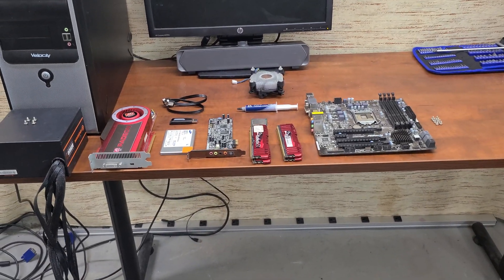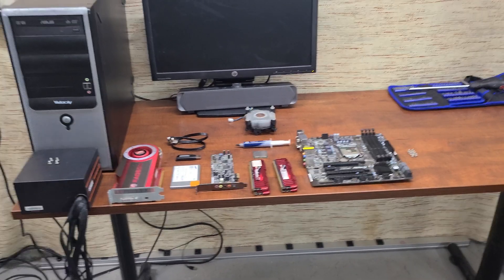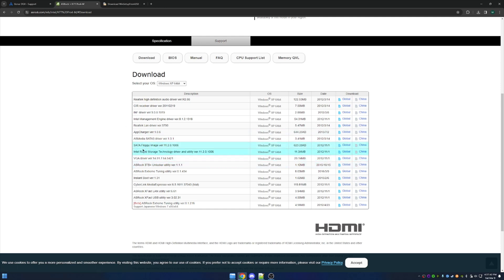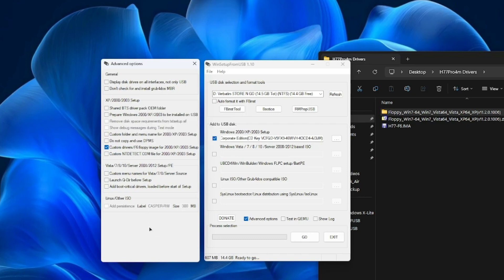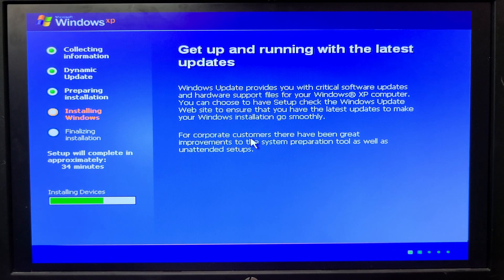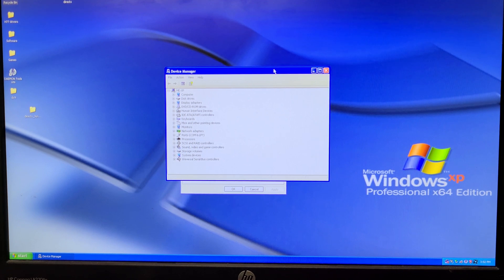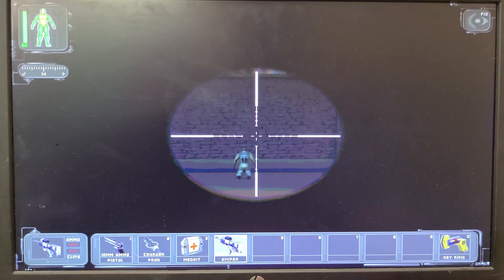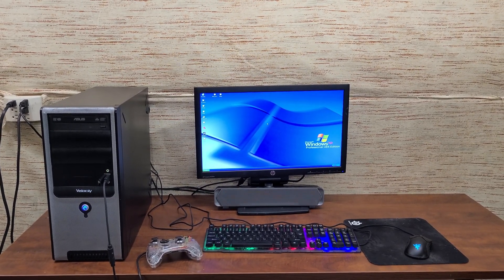Windows XP x64 Edition was junk? Maybe my memory is wrong?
Can I ask a favor?  It'll cost you nothing but it will help us tremendously!

In this video, I take a trip down memory lane installing Windows XP x64 Edition.  As a bit of a tutorial, we'll install Windows XP x64 Edition using WinSetupFromUSB utility.  We will have a look at a few games and the end of the video.